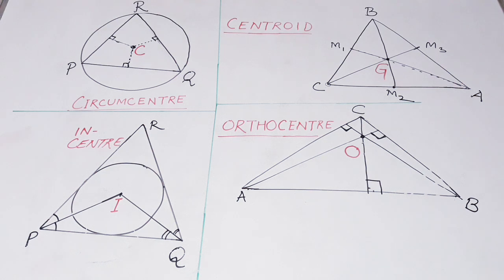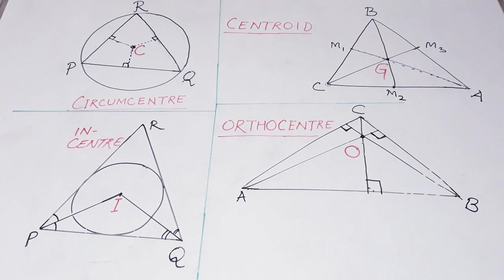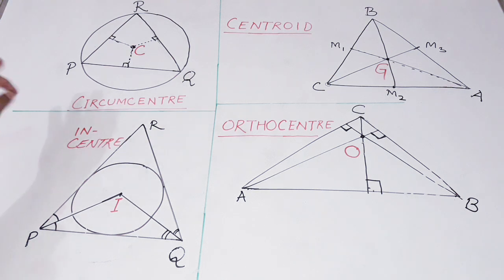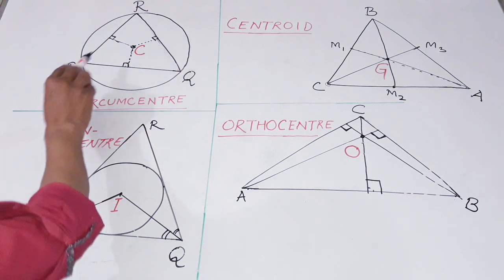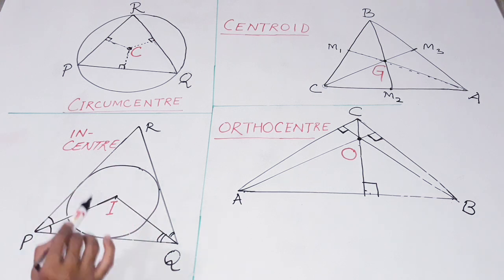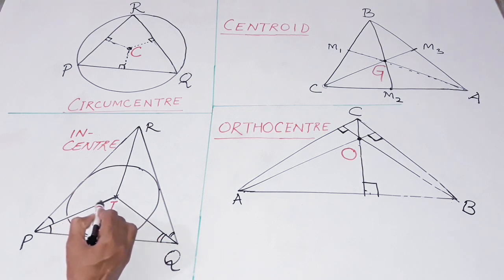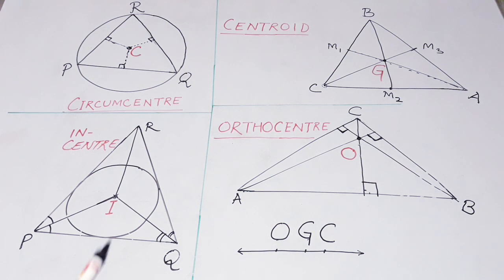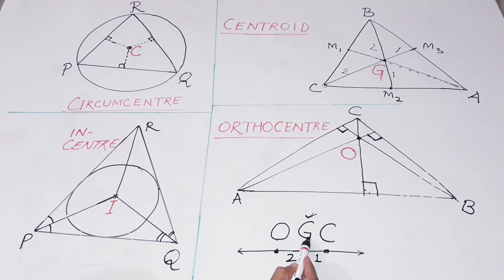Circumcentre, Centroid, Orthocentre